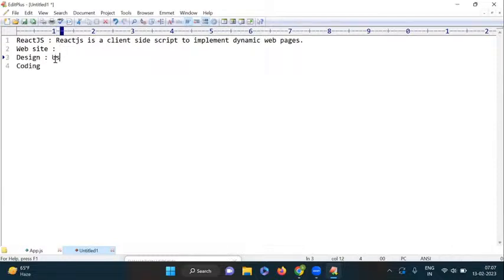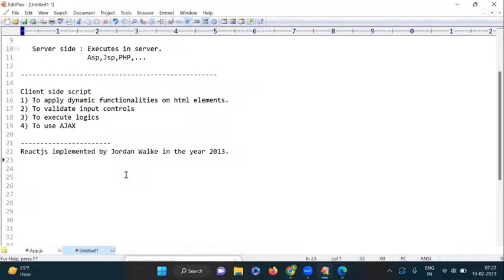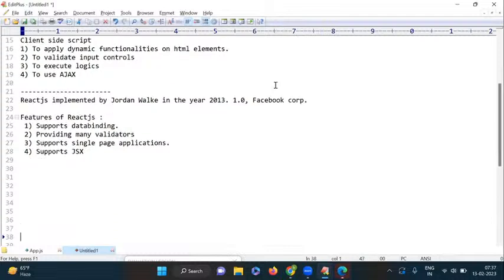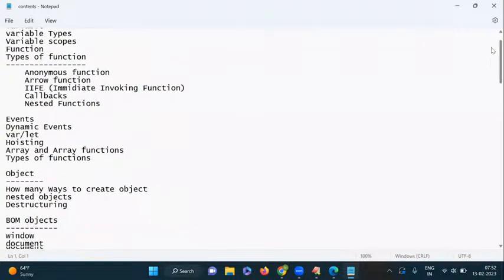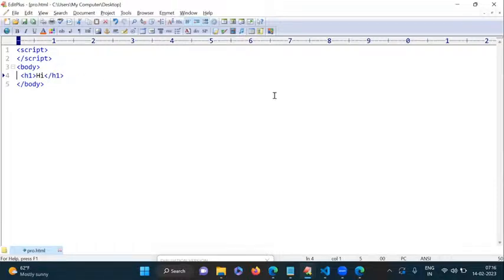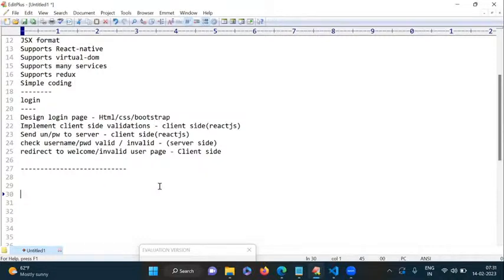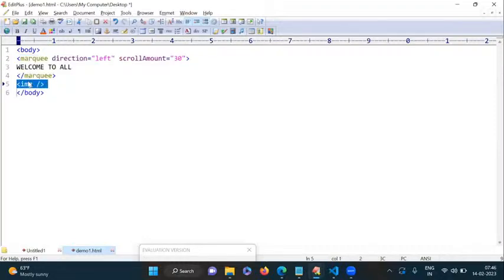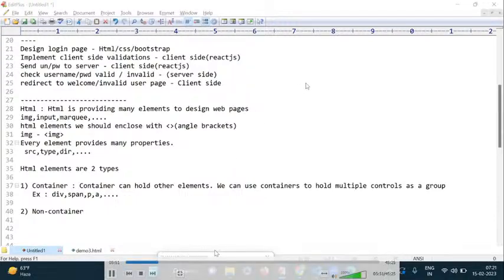REACT JS tutorials by Mr. Swamy Naidu Sir